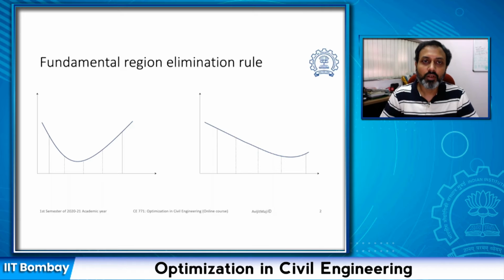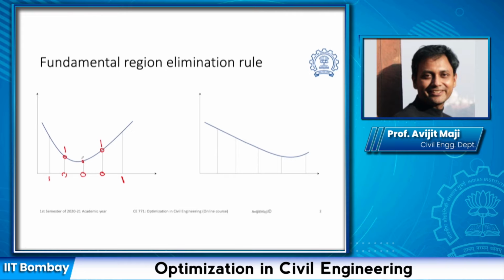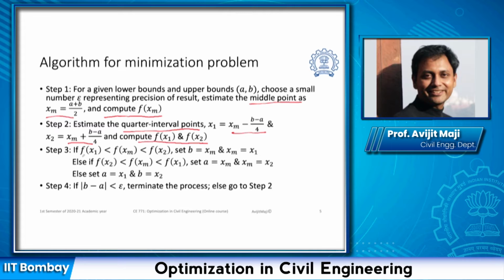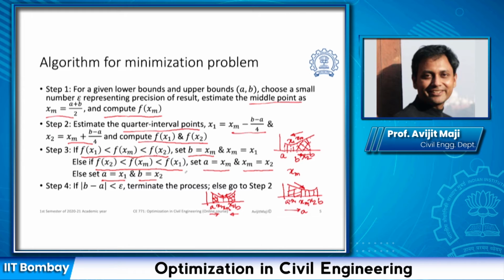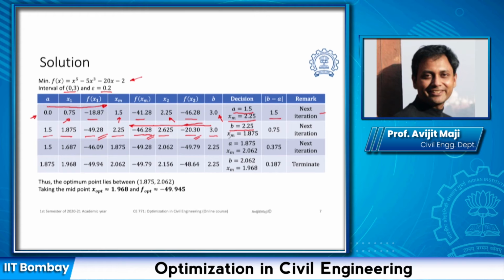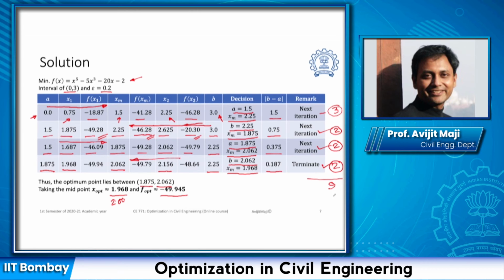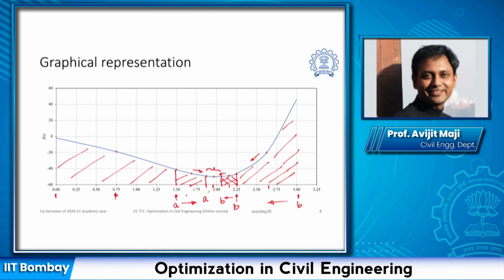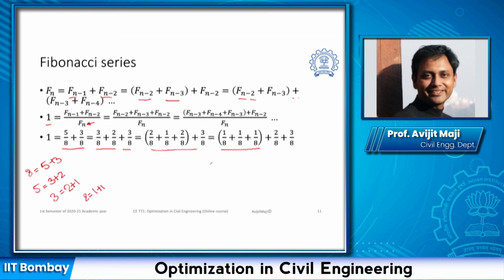Fundamental region elimination rule